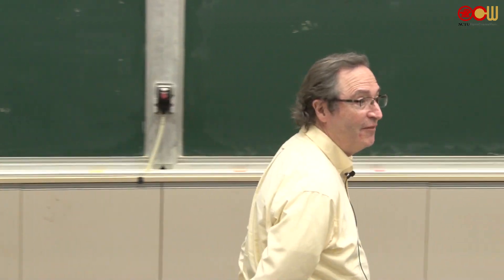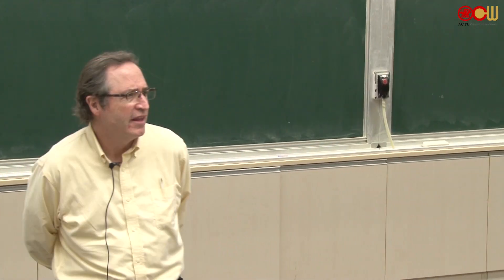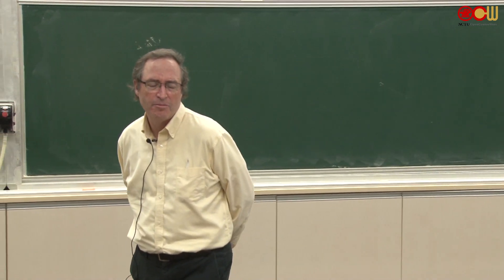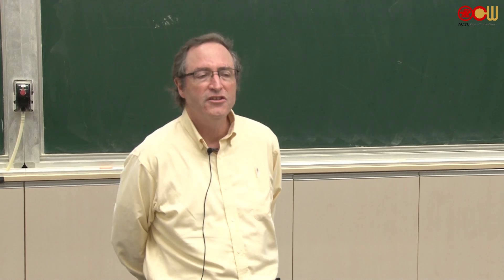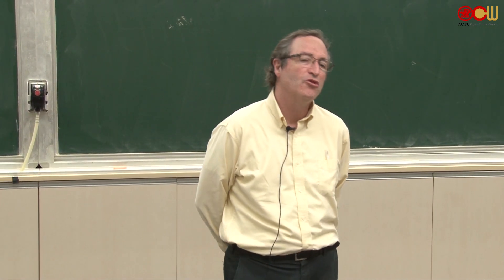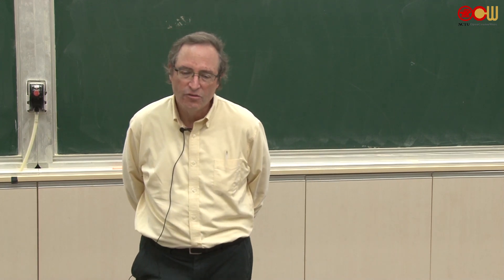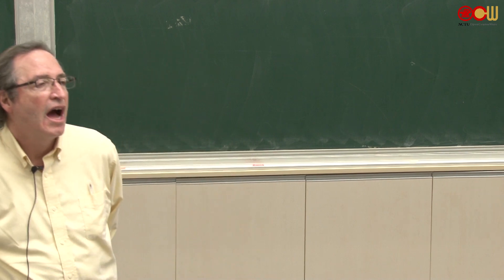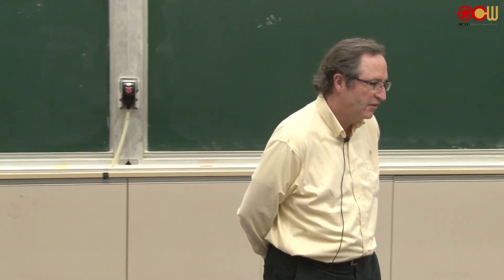Lec01 物理(一) Course Introduction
Course Introduction
授課教師：電子物理學系 吳建德老師、Jan Tobochnik老師